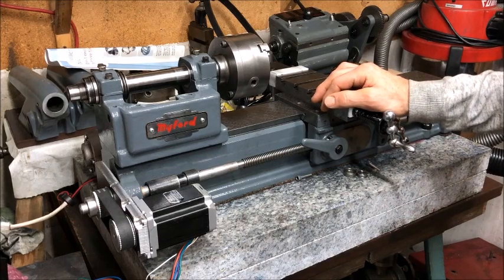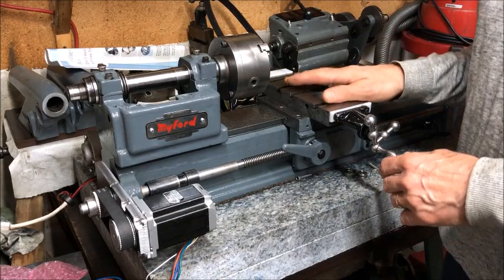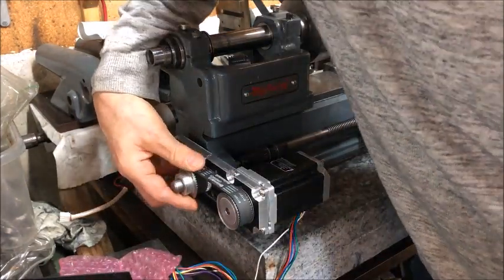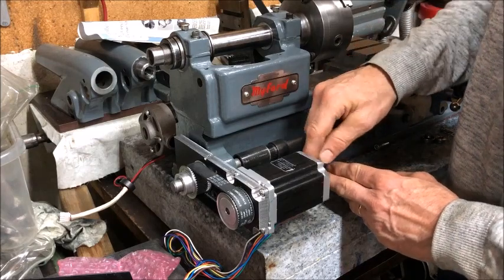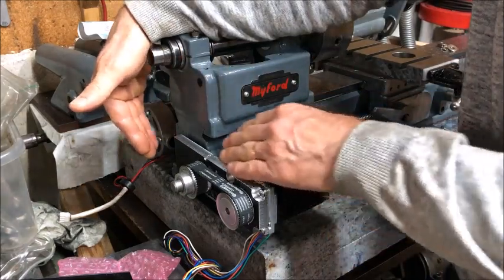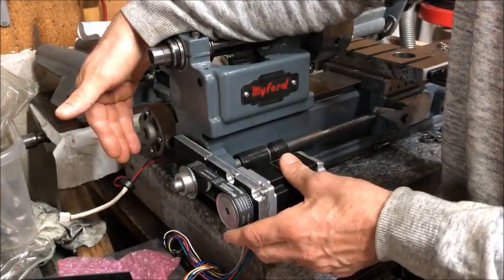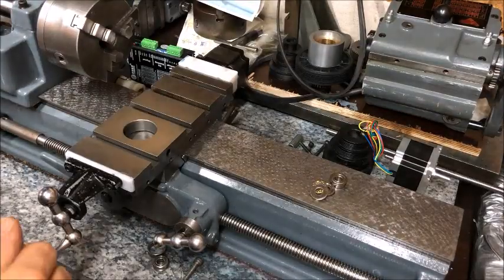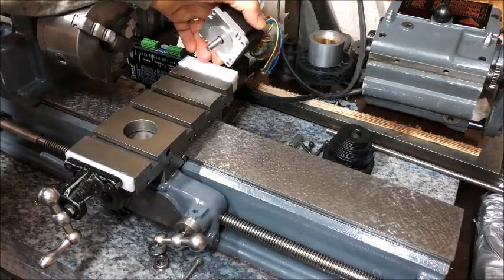Myford ML10 Z and X axis feed systems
Not to forget about this one either.. I have admittedly not been able to finish it yet. However, some of the "progress" is documented here